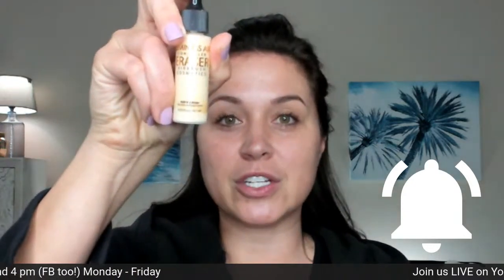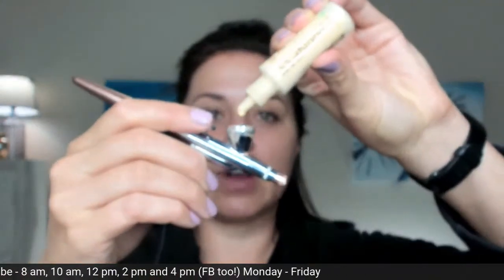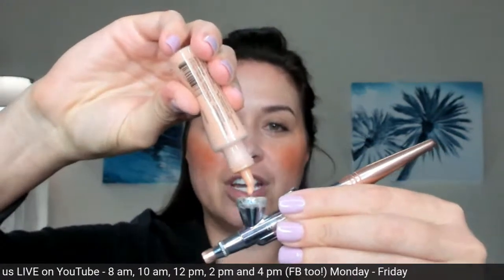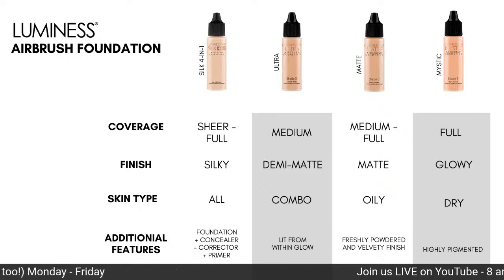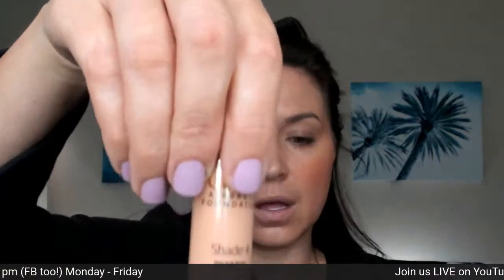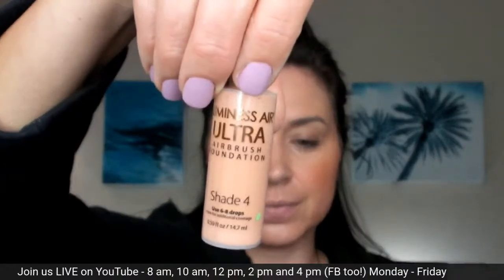Monday morning airbrush! How to use your Luminess Airbrush System!